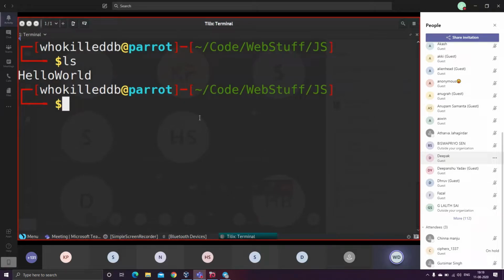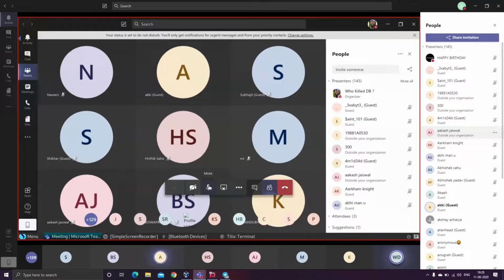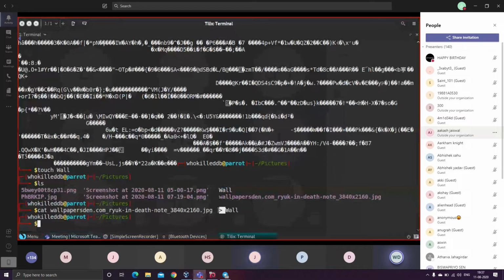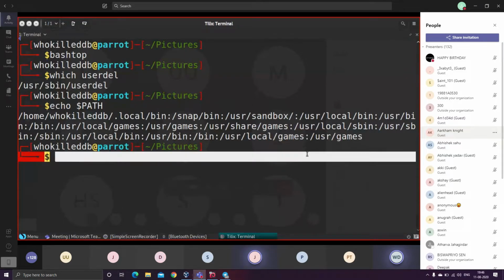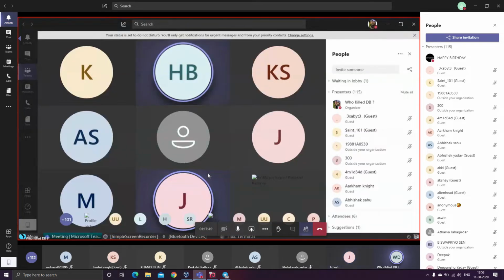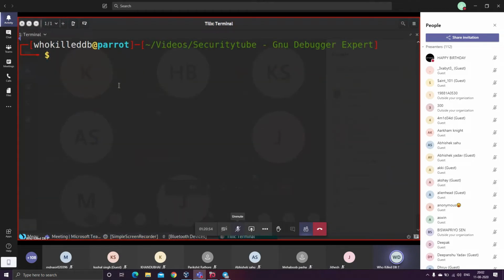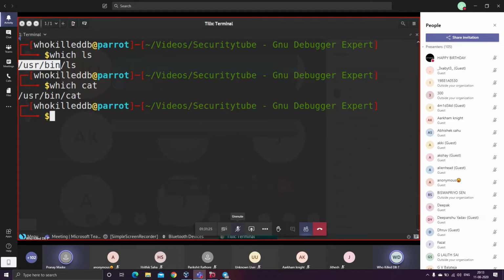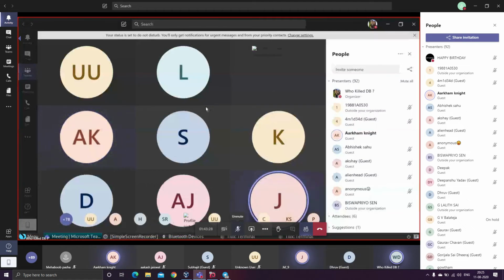Live session on Linux basic commands (11th August, 2020)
In this tutorial we are covering the live session about the basics of Linux on 11th August, 2020.

If anything is missing from our tutorial, we will make it a priority to discuss it in our live classes. For any queries or doubts, please join our live sessions and also do join our telegram community.

Any course under the Zero Dollar Security Channel does not authorize an individual to practice Cyber Security in any way that is deemed unfit by the law not specific to any country or region. No information theft or unauthorized access to any private or public digital sphere is encouraged by the instructors and it will be the individual's sole responsibility to be answerable for his/her deeds, if found misusing the content or the knowledge acquired during the course tenure or beyond. The channel and its creators will in no way be responsible for any misconduct or unlawful or unauthorized security practices practiced in any private or public network or cyber space.